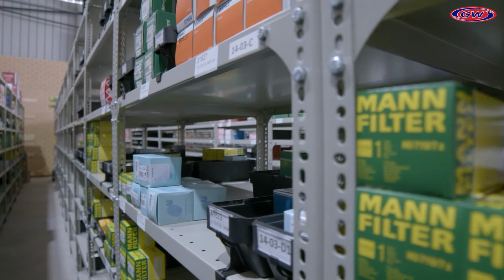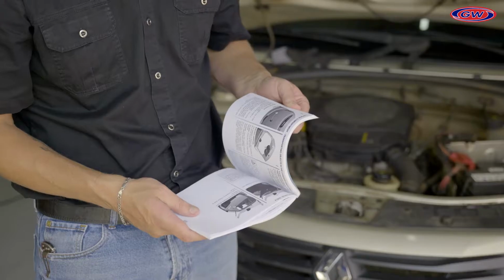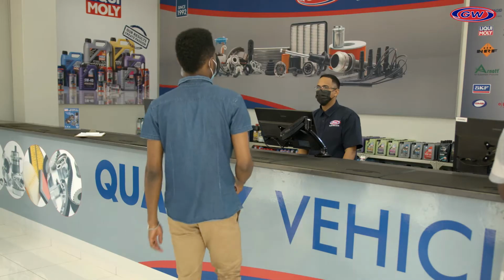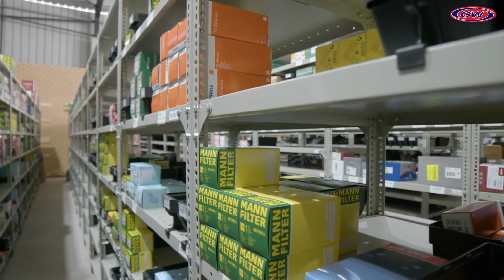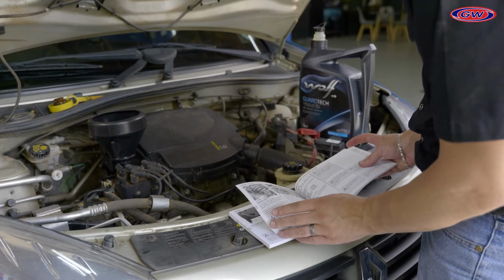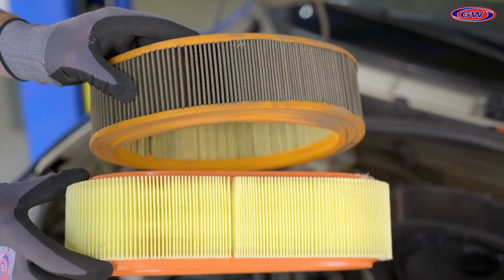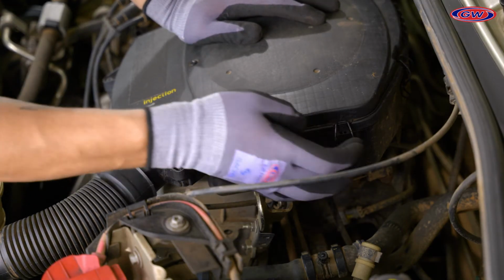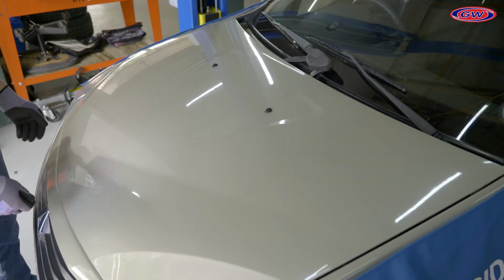Goldwagen Quality Tips Series Series Episode 1 - How to change your vehicle air filter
In this episode, we will provide you with quality advice on how to change your vehicle air filter, the recommended replacement times and the benefits of replacing your air filter.

An air filter is possibly one of the easier items to replace yourself. But if you’re new to vehicle maintenance, you might still want to get your work inspected by a trained mechanic.

Speak to a Goldwagen expert today and get a quote on the quality vehicle parts you need, the parts supplier of choice.